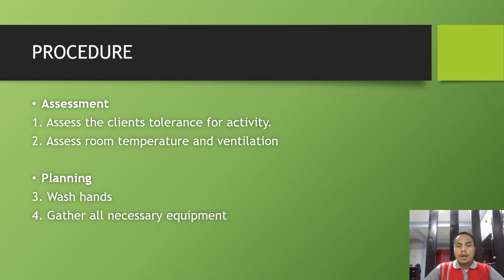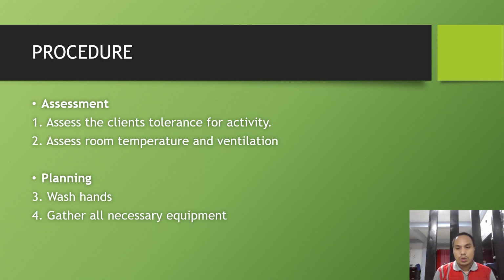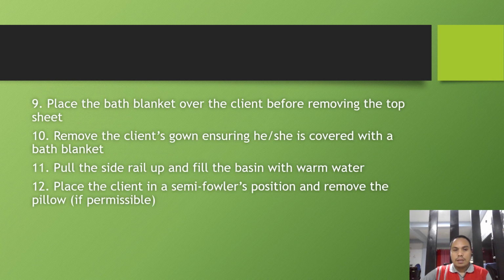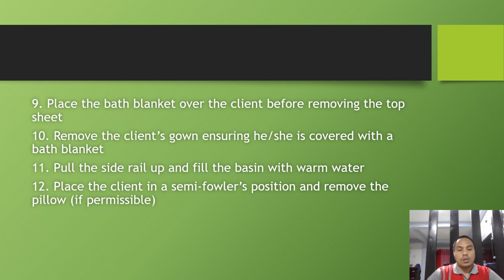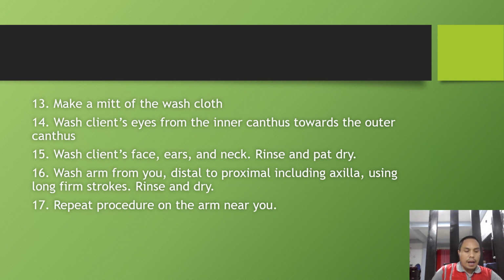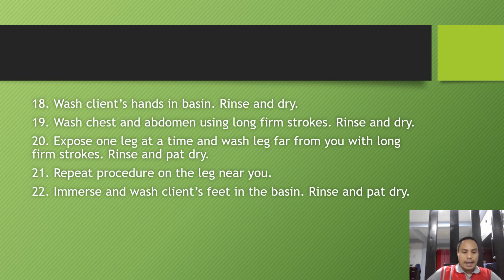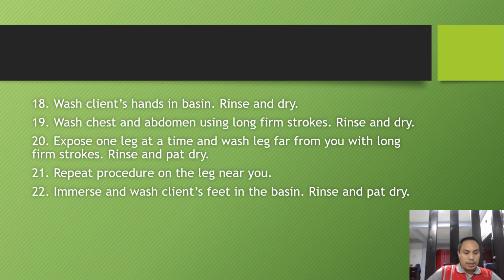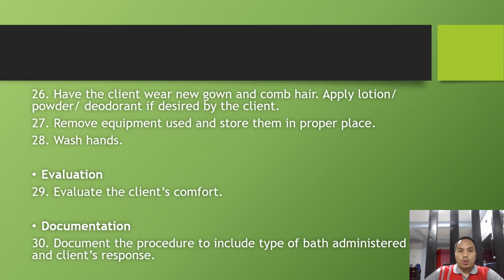BED BATH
A bed bath is done to help wash someone who cannot get out of bed. You may need to give the entire bath or just help wash certain areas.